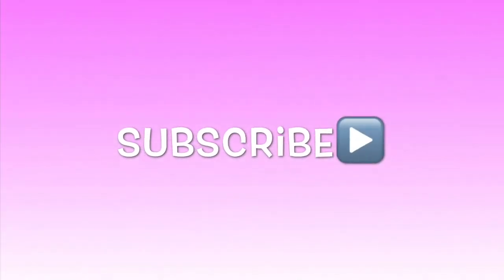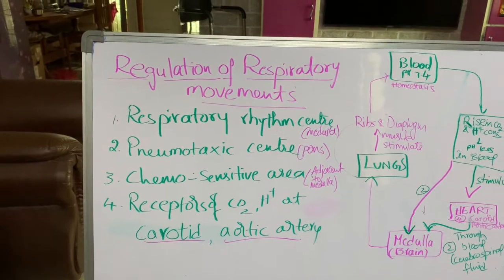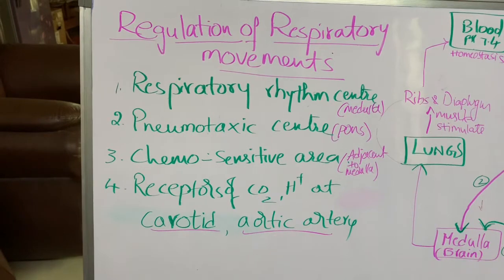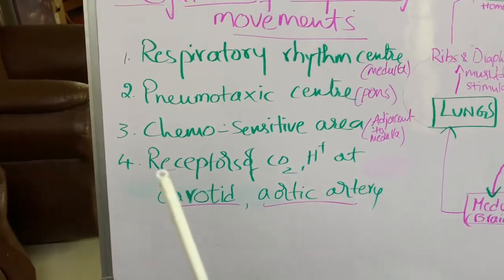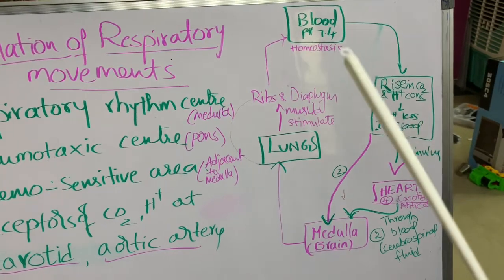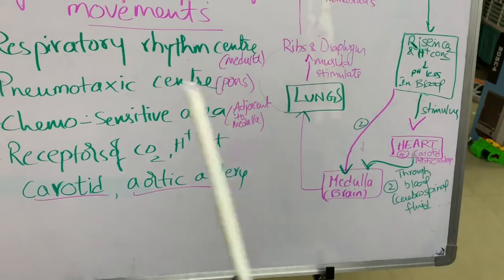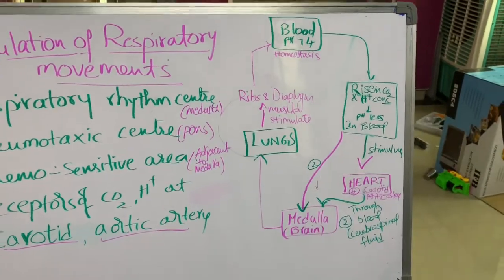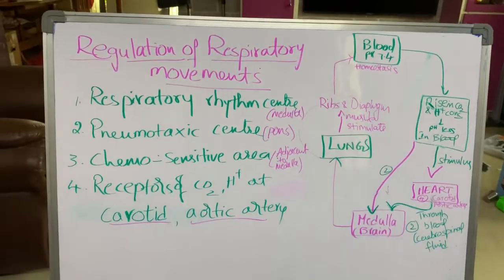How brain controls respiratory rate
You will learn how respiratory rate is maintained and controlled by brain.